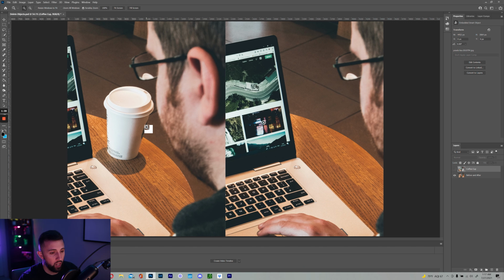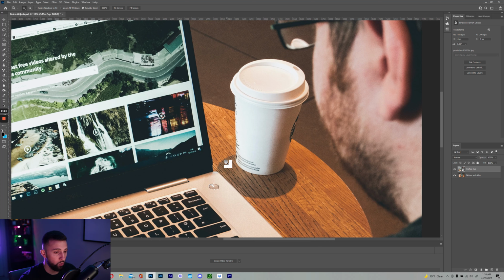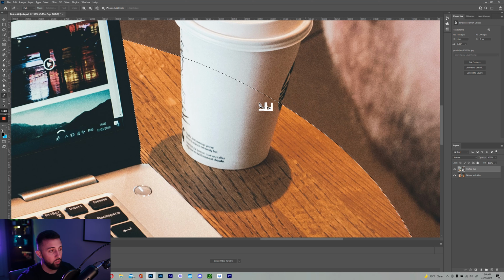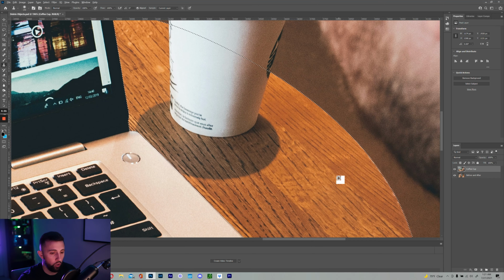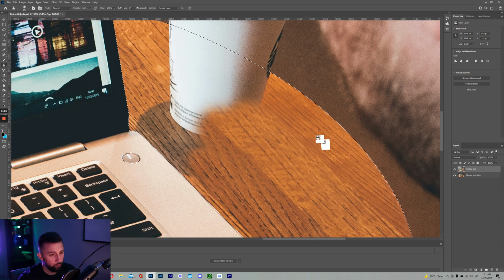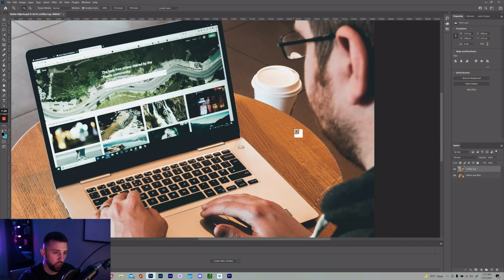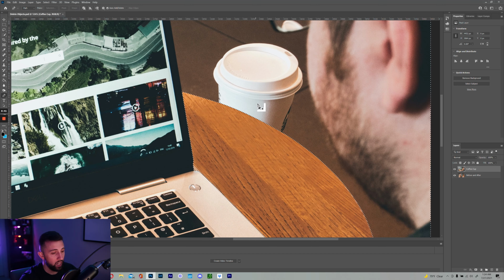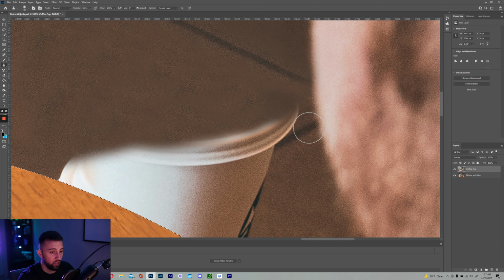How To Remove ANYTHING From an Image In Photoshop!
In this tutorial, you will learn how to use the clone stamp tool to remove practically anything from an image in photoshop. This technique is useful especially if there is an object in your photo that is taking attention away from the main subject.